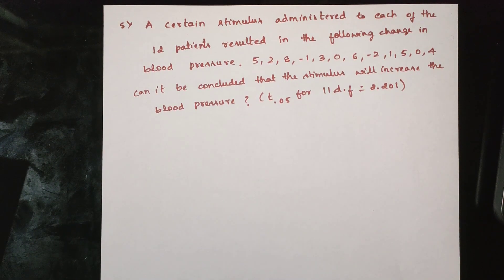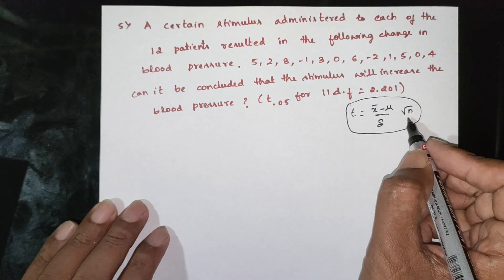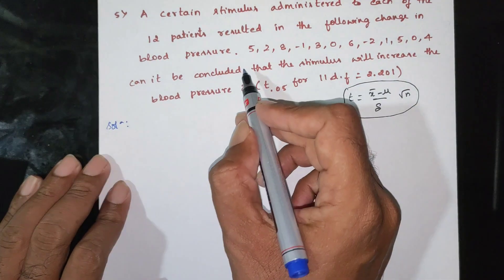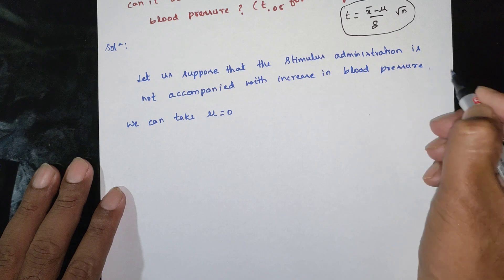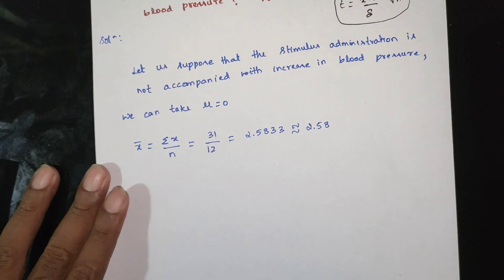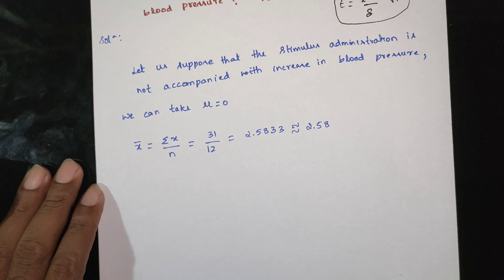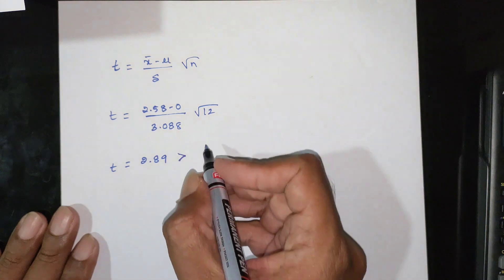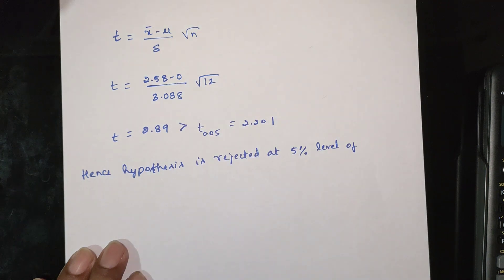Student's T Distribution | Example Problem 3 | Sampling Theory | Engineering Mathematics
📁 Downloadable Resources:
📝 VTU Student's T Distribution in Sampling Theory Engineering Mathematics [Pdf] - Coming Soon!

📖 Module Description:
Join us as we dive deep into the world of Student's t-distribution, a fundamental concept in engineering mathematics and Sampling Theory. In Module 5 of 21mat41 and 21matcs41, we'll explore important questions, best examples, and practical problem-solving techniques related to the Student's t distribution. Learn how to calculate confidence intervals, perform hypothesis testing, and gain a solid understanding of this essential statistical tool. Whether you're a student or a professional, our videos will help you master the Student's t distribution with clarity and confidence.